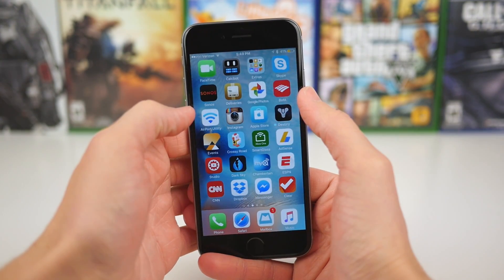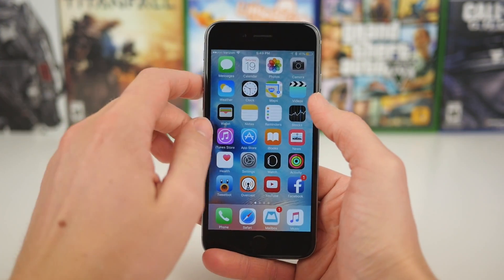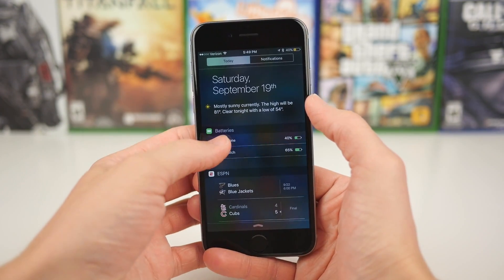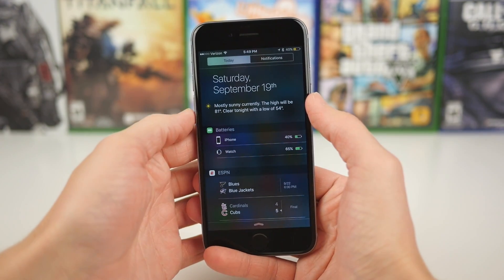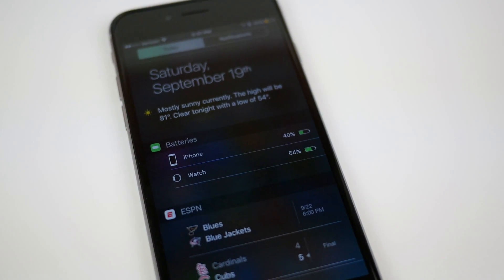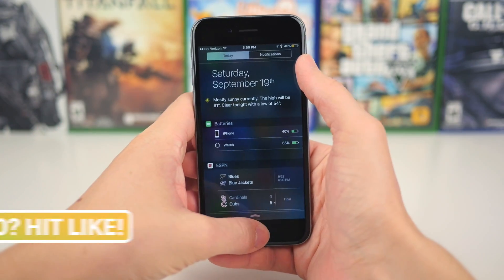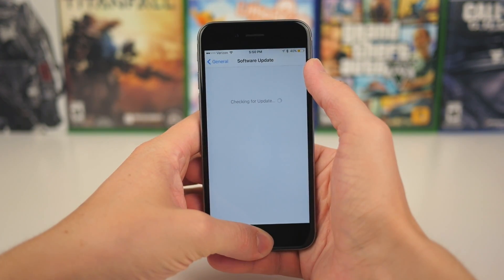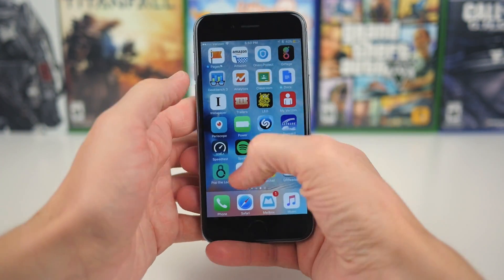iOS 9 - New Battery Widget!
One of the smaller additions in iOS 9.